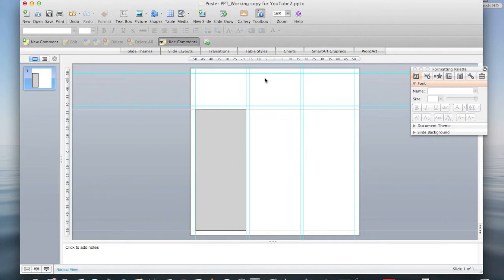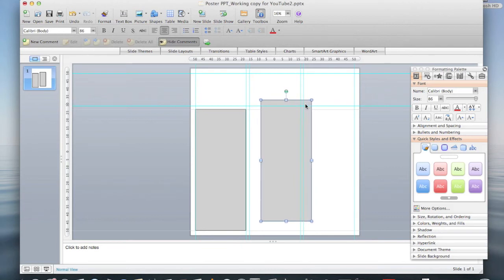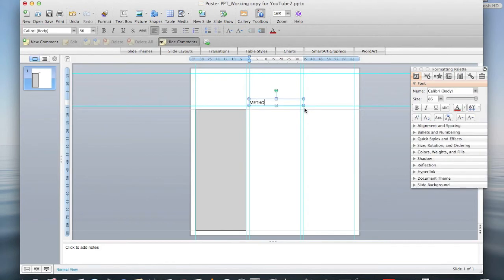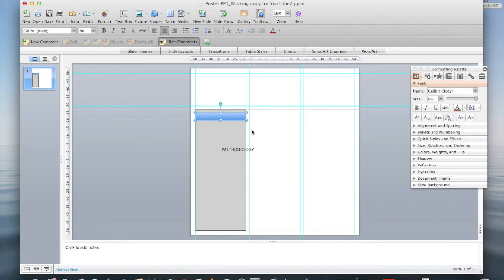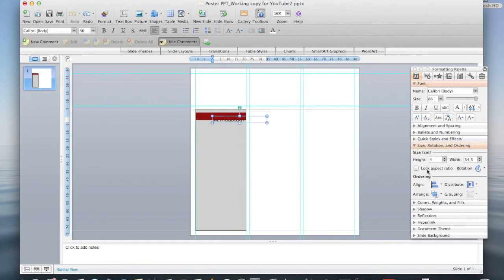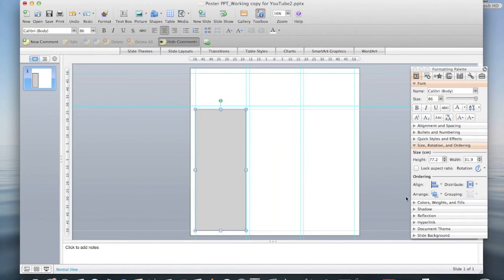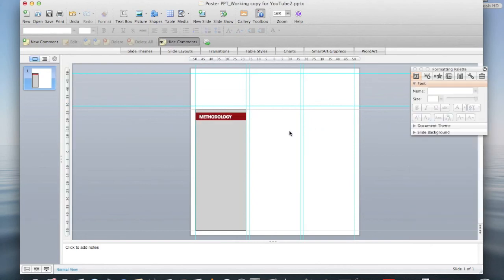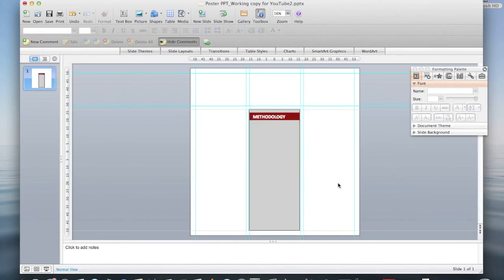PPT Functions for Creating a Research Poster(3)_Copying, moving, layering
Learn how to copy and move objects and how to layer objects